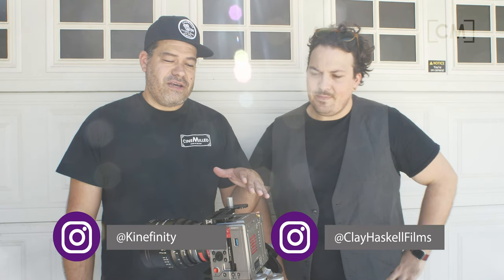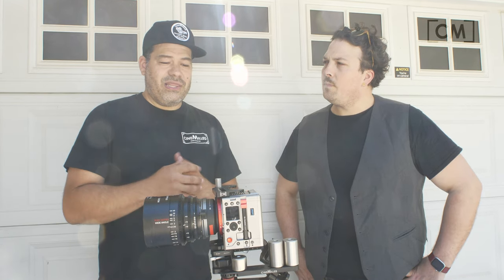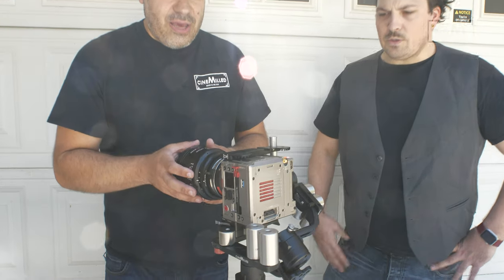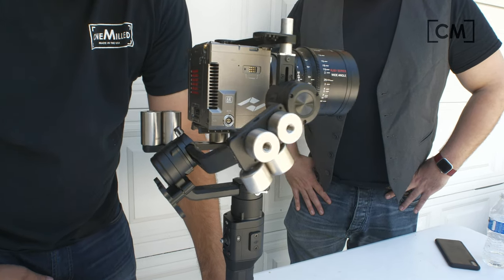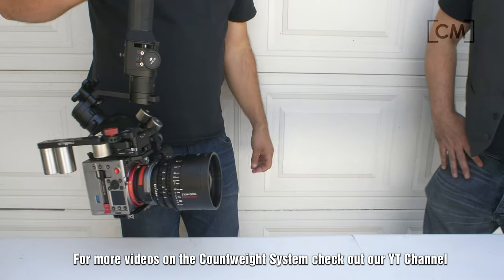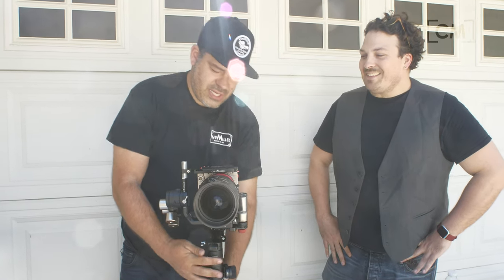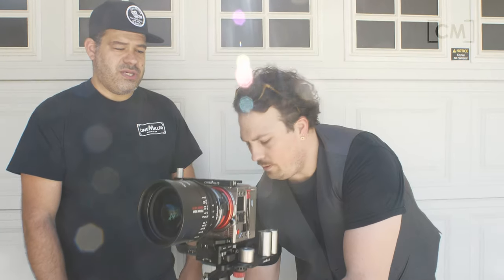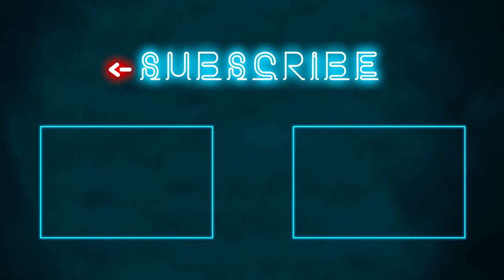CineMilled Ronin-S, Kinefinity MAVO LF, Ruby 14-24mm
Making the impossible happen at CineMilled again!! How about the new Kinefinity MAVO LF 6k camera with the beautiful Ruby 14-24mm lens?? Check out the setup with our new Cinemilled Ronin-S counterweight system!

For those extreme builds when they ask you if it’s possible!? Now you can accept the challenge and say Yes!

Complete system includes:
– Roll arm counterweight mount
– Pan Arm counterweight mount
– Lower counterweight arm mount
– Upper cheeseplate and counterweight mount plate
– Riser tube with extension
– 2 counterweight arms

I strongly advise any purchasers to watch this and the other longer tutorial videos and get a good understanding of the system and the challenges involved in using this counterweight system.

There are so many options to mount and move counterweights around, it is vital to have a very solid understanding of balancing theory so you can choose where to put the camera where you want it (for clearance purposes) and then expertly move counterweight around to the different positions to get things perfectly balanced.